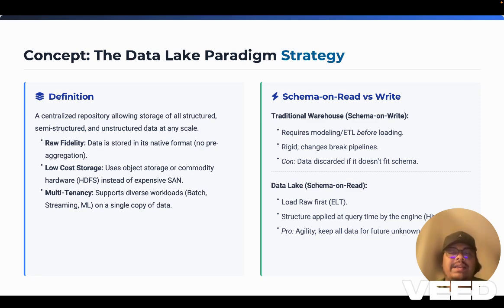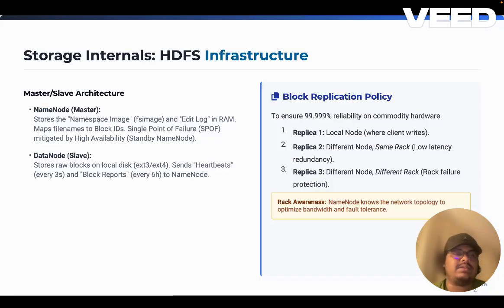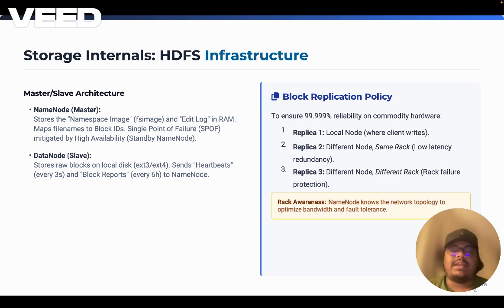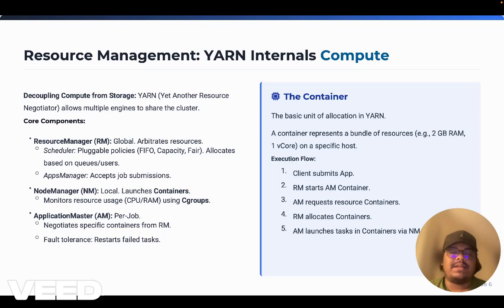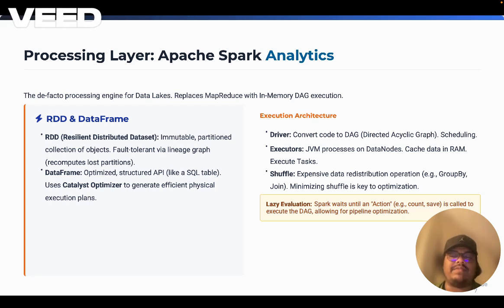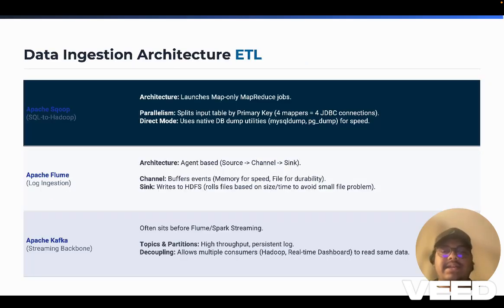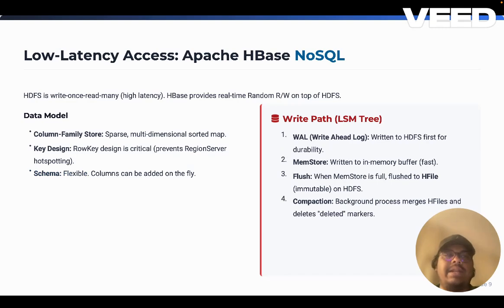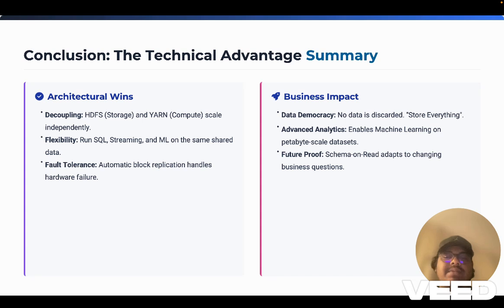Big Data Analytics_2025FA Assignment 4 video